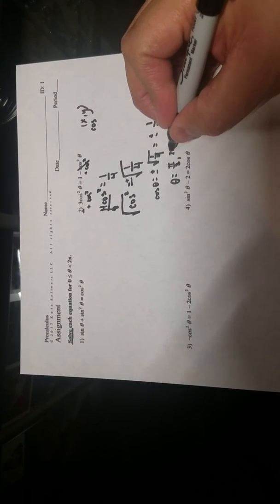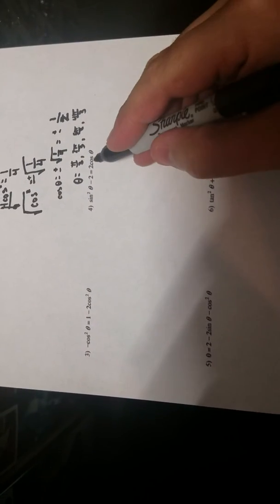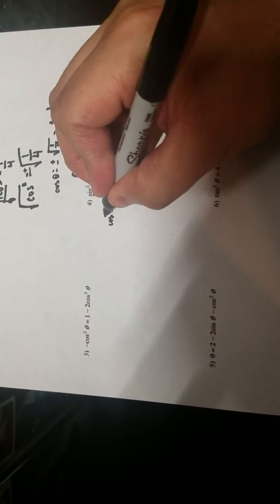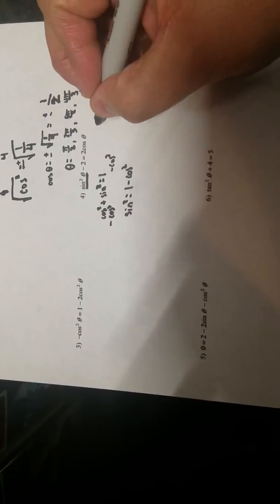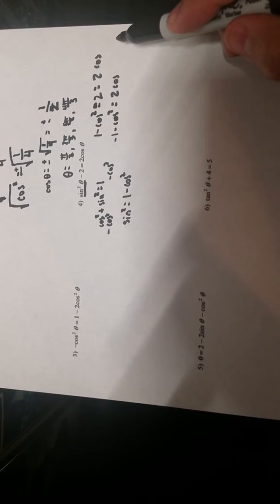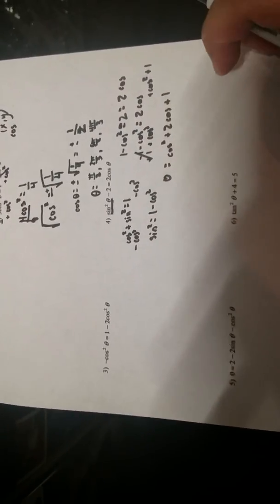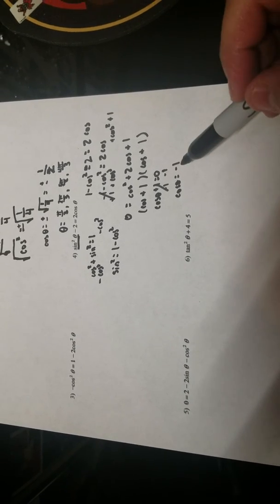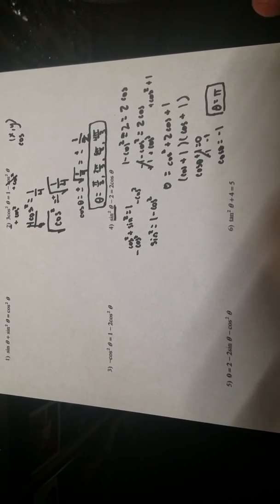IA 2 Review - Day 1 recap